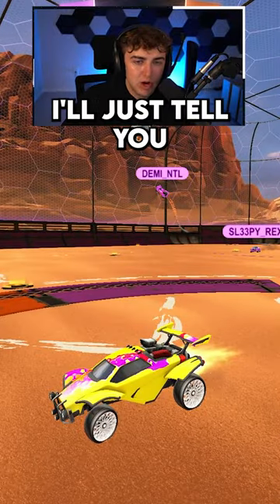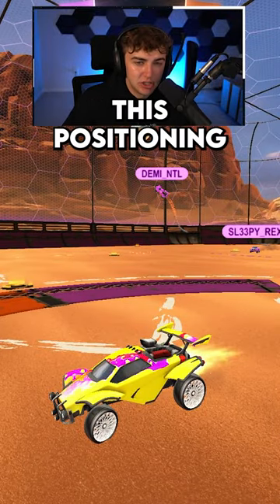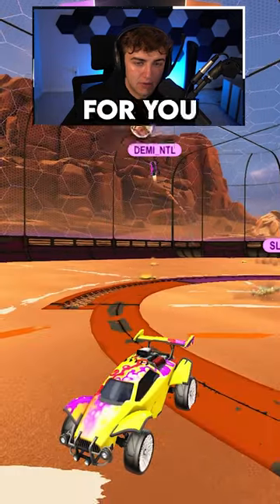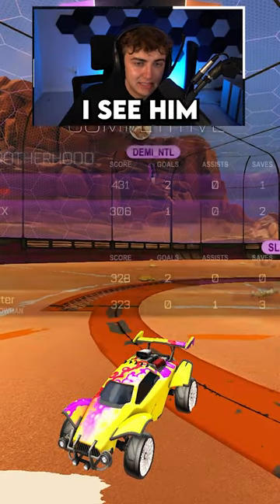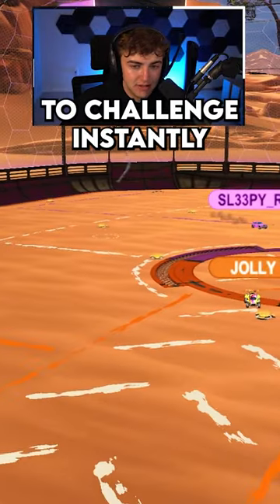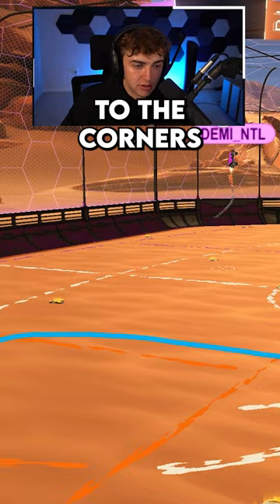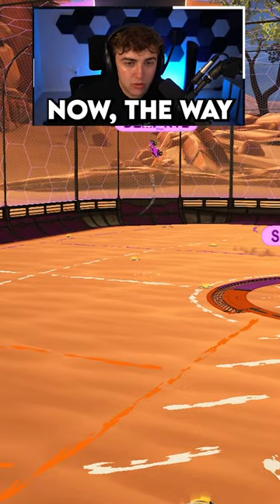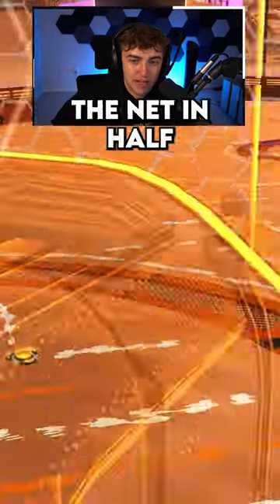This ONE THING is Ruining Your Defense | ROCKET LEAGUE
👇 My Gear 👇
🎵🔌Where I Get My Music:
🎞️Edited By: DelayKnee
Thanks for reading :)
- SpookLuke 👋